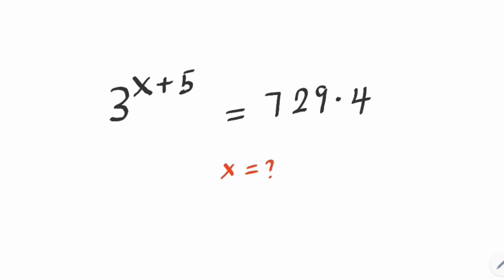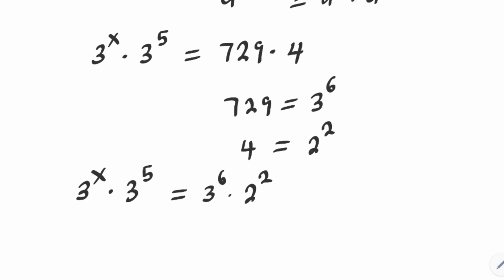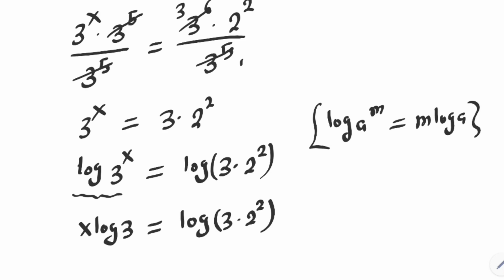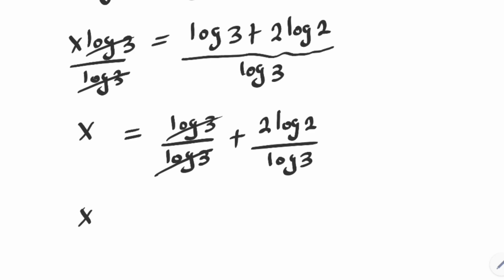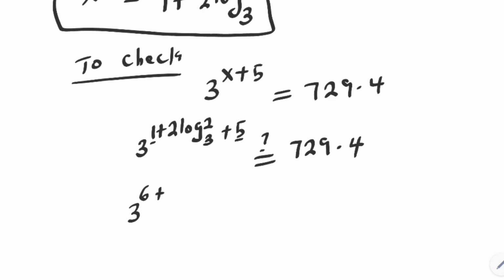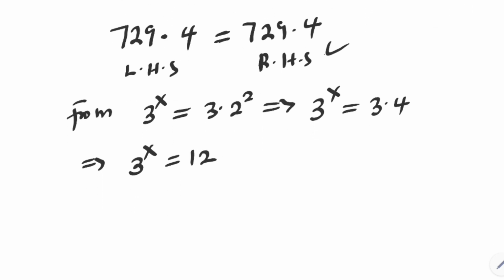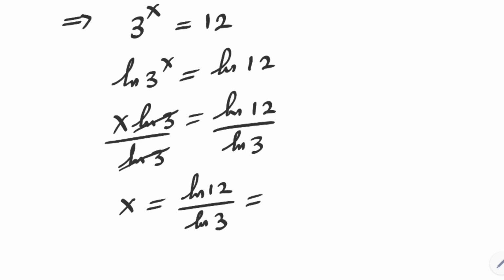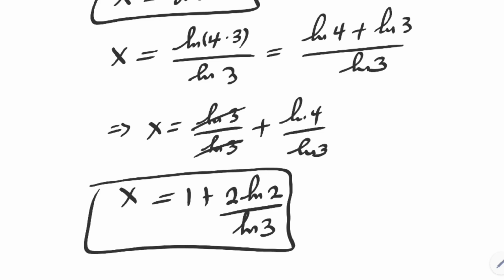Can You Solve This in 30 Seconds? | 🏆 Math Olympiad Style | Exponential Equation Trick...